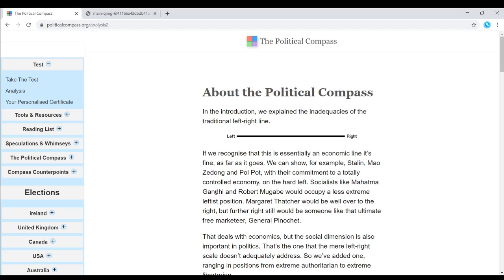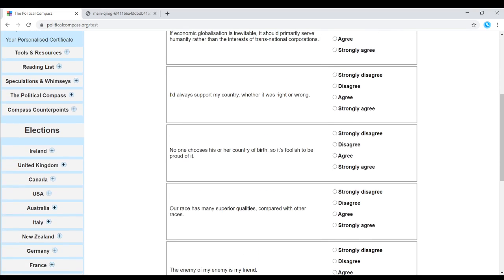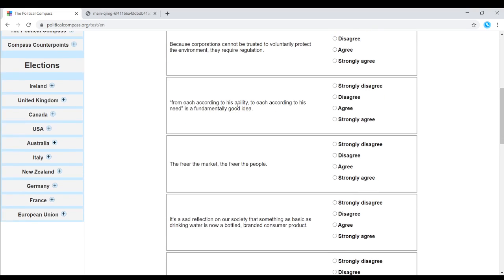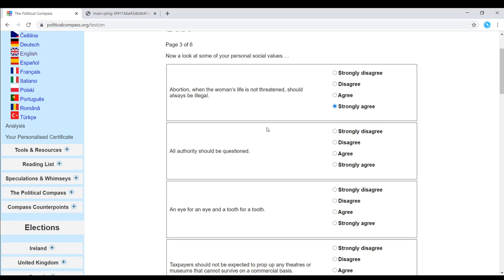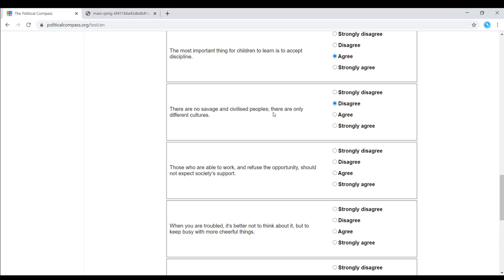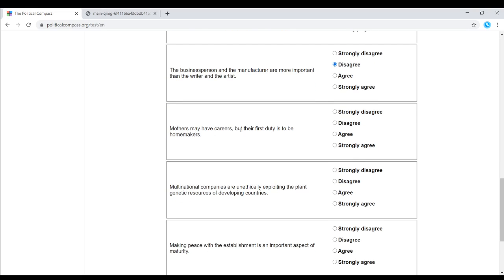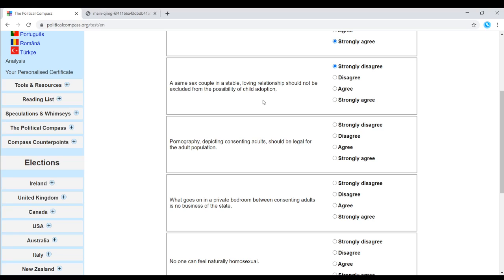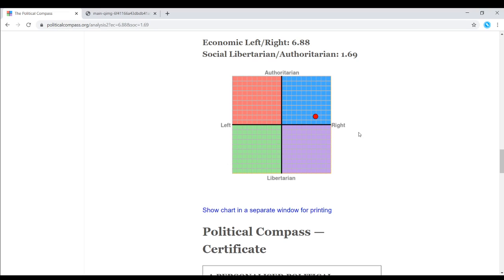Discerning Truth Takes The Political Compass Test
Hello Everyone and welcome to another video. In this video I take the political compass test to show you both its validity and my opinions on political issues.

Here is the link in case you wanted to take it for yourself: